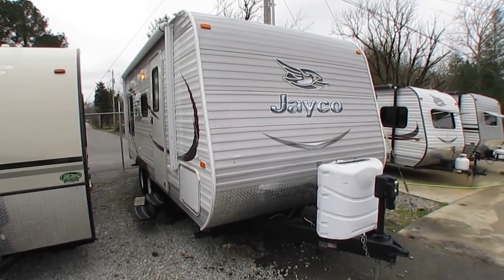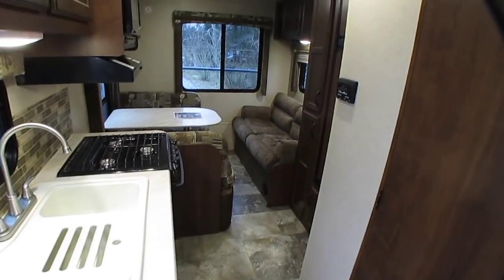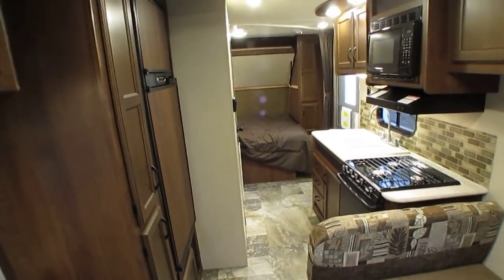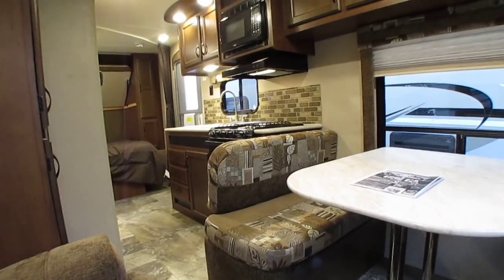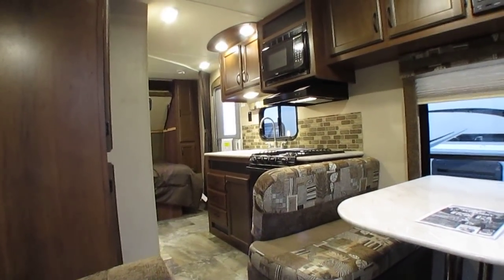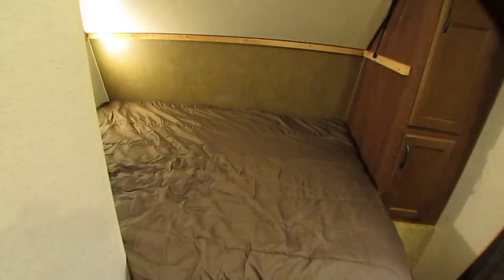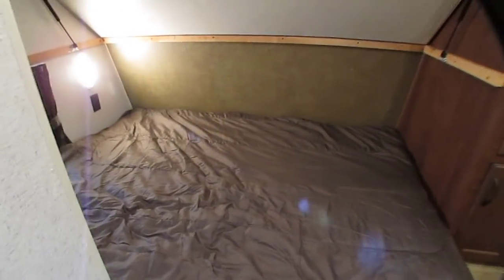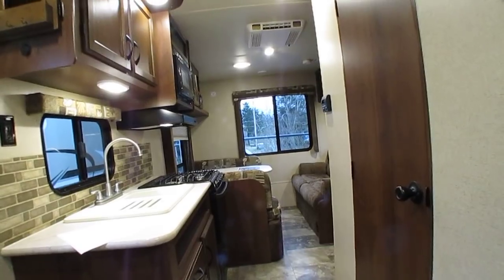SOLD! 2015 Jayco Jay Flight 19 RD Travel Trailer, Sleeps 7, Lightweight , Warranty $9.995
Year: 2015

Stock #

VIN : 1ujbjobk1f1tp0073

Make: Jayco

Model : Jay Flight

Model Number : 19 RD

Length : 23.1 ft.

Weight (UVW) :   4,177 pounds

Furnace : 1

Air Conditioners : 1

Sofa Type : Sleeper

Table : Booth (Makes Bed)

Water Heater : 6 Gal. Quick Recovery

Master Bedroom Bed Size : Queen with fold down top bunk

We offer you two options on how to buy this RV . Option A is $9,995 which is haggle free / firm (no matter if you pay cash, finance and or trade) Includes a 90 day nationwide limited warranty, inspection by our RV Techs to completed after purchase (for a list of everything we inspect and repair if needed for the price you pay and to verify lead time  please contact our sales department) ,Walk Thru / Demo by our techs with the buyer to be completed after service and clean up  , starter kit , Temp Tag ,a year of free camping (21 nights total, up too 7 at a time at select RV resorts)  and more . Option B is buyer declines all services and buys RV as-it sits (just like we purchased it) , no inspection , no walk thru , no warranty in which case we can save you some time and money and will trade off either option . Please contact our sales department for a option B price   . We offer discount nationwide delivery (we have sold RV's to all 50 states, Canada, Europe, and even Australia so you are never too far away for us to save you money on a pre-owned RV) . We have some great financing with approved credit and down payment . Parkway RV Center also does not charge any doc fee, no prep fee, no tag / title fee, etc. Don't fall for the big RV dealer fee scam. All those Fee's are 100 % dealer profit !!